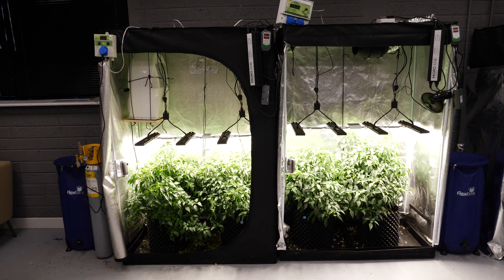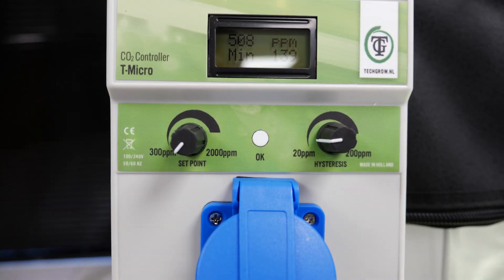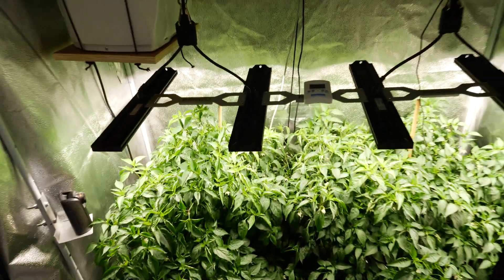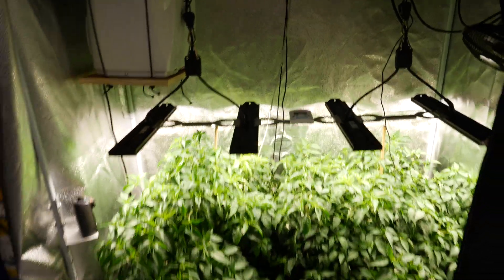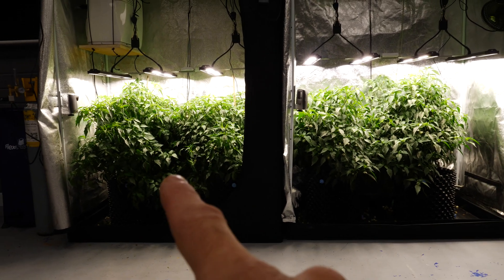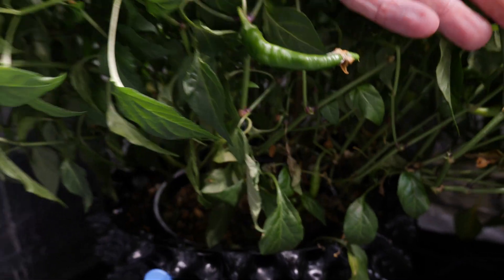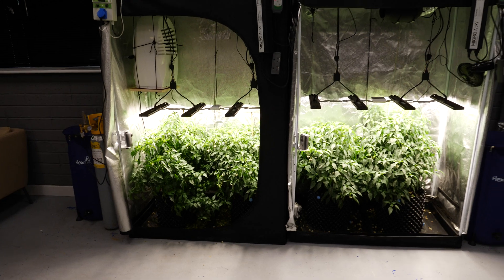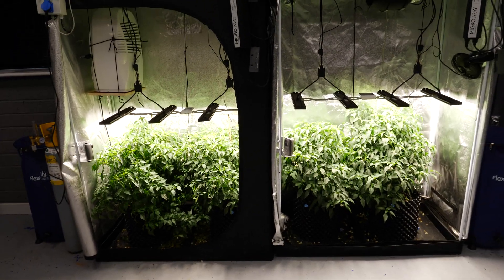Co2 vs no Co2 comparison grow test week 8 update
Join the MIGRO discord server, meet other growers and share knowledge

An update of the CO2 vs no CO2 chilli grow test. The left hand tent has elevated CO2 levels of 1,300 ppm using the Techgrow.nl micro controller with a CO2 cylinder, CO2 sensor, regulator and solenoid valve.
The right hand side has atmospheric CO2 levels of about 400 ppm.
The rest of the setup is the same for both sides, cloned chilli plants, same nutrients and the same temperature and humidity levels.
We are testing to see what increase in growth rate is possible with elevated CO2. Plan to harvest in the next three or four weeks and weigh the plants to measure the difference.